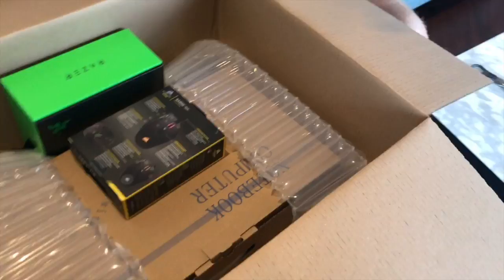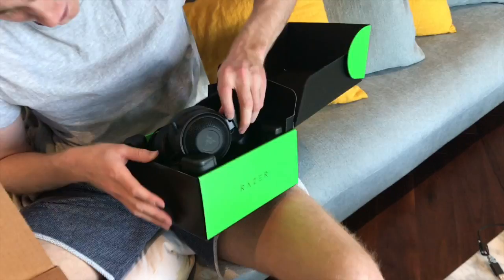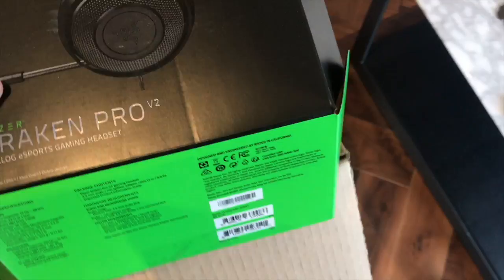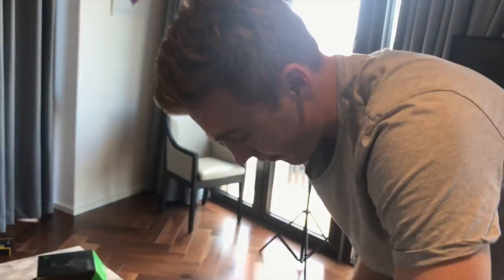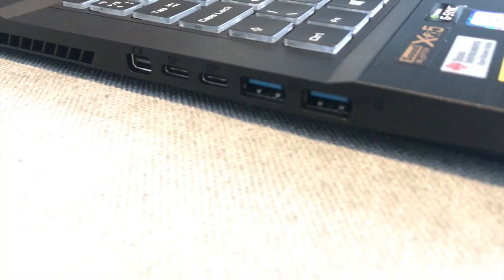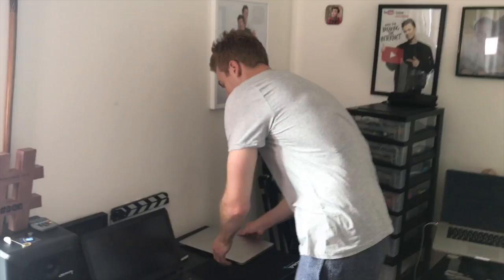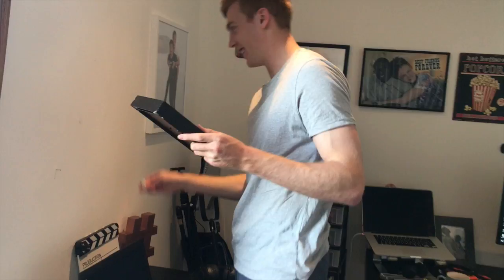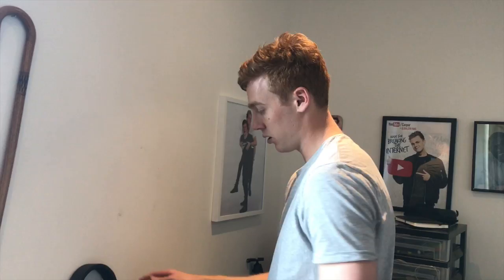IT FINALLY CAME! UNBOXING!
The day has finally come!!!

You guys can send me stuff here :)

Josh Pieters
Gleam Futures
60 Charlotte St
London
W1T 2NU